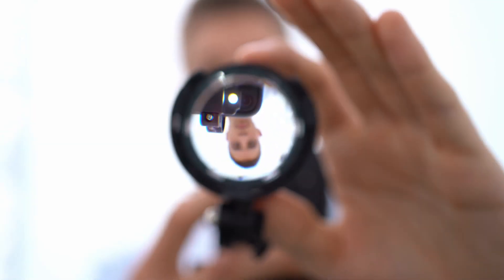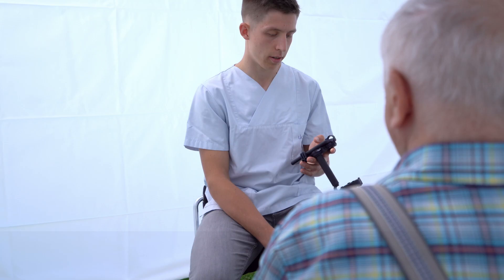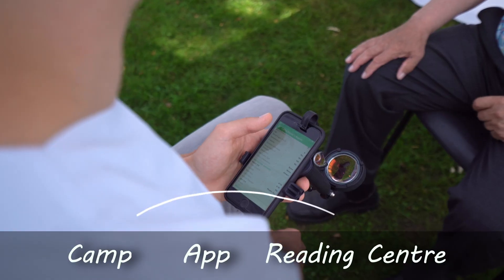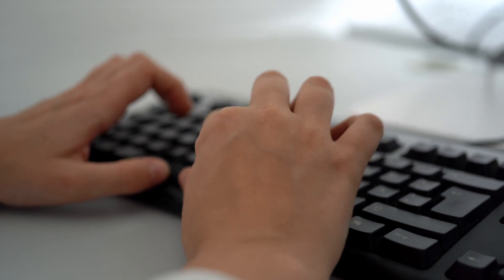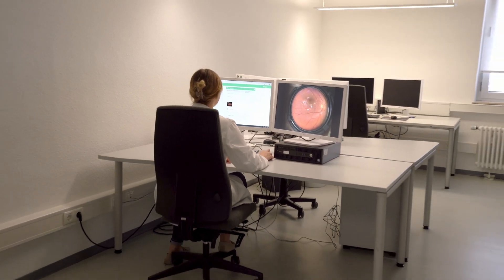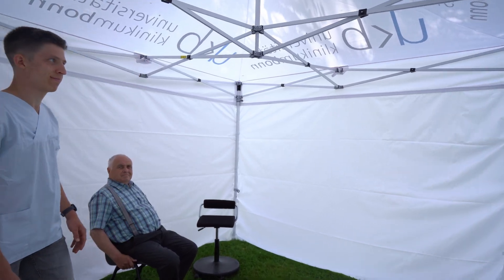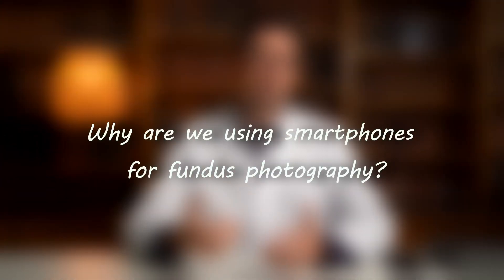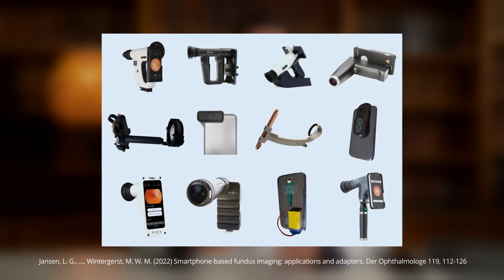Smartphone-based retinal imaging tutorial #2 - Principles of telemedical screening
Principles of telemedical screening - Module 2

This module explains the interaction between optometrists and ophthalmologists using the app to provide the best possible help to patients.

Guiding question: How does telemedical screening work overall?

What to do, if you have any questions?

This video has been produced for the collaboration of the University Hospital Bonn, Germany, and the Sankara Eye Hospital Bangalore, India, by Derksen Motion Pictures Funding has been provided by the German Ministry for Economic Cooperation and Development (BMZ), the Else Kröner-Fresenius Foundation (EKFS), and Novartis via the eXcellence in Ophthalmology Vision Award (XOVA).